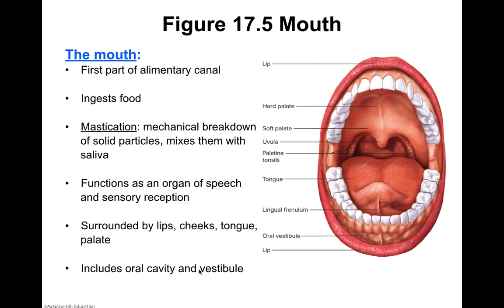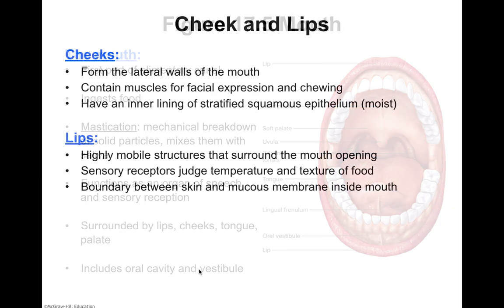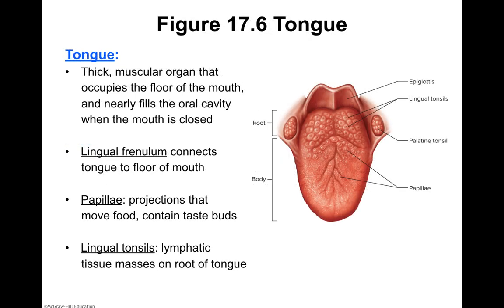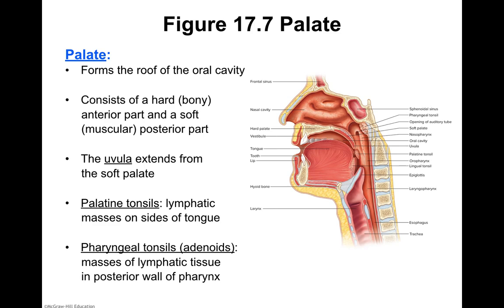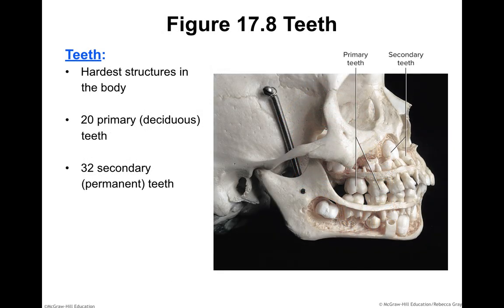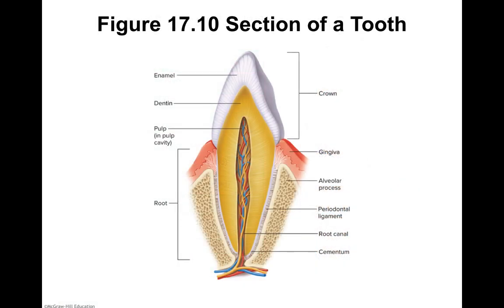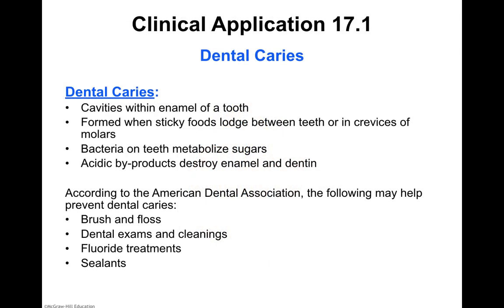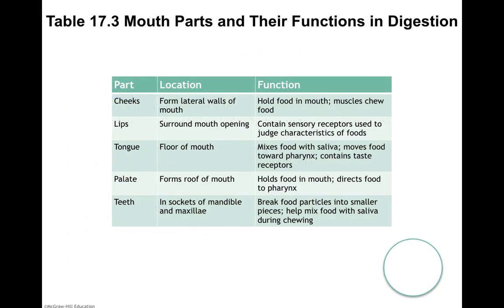Chapter 17 Section 2